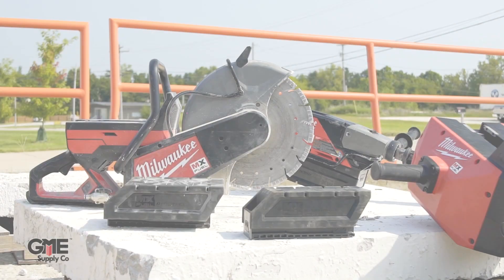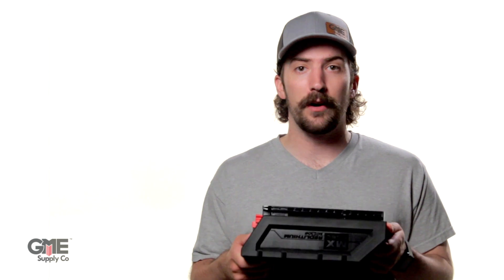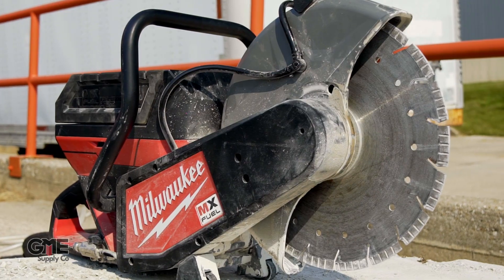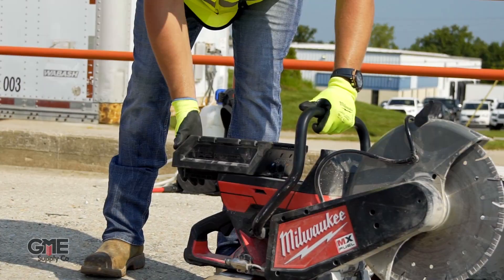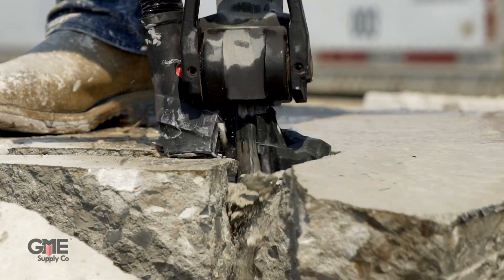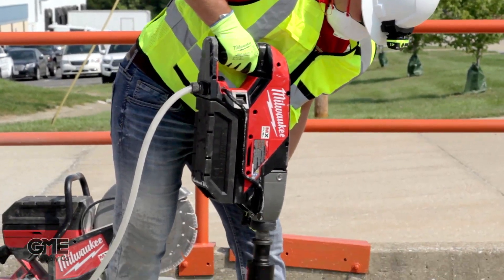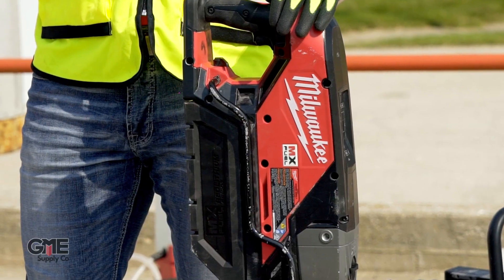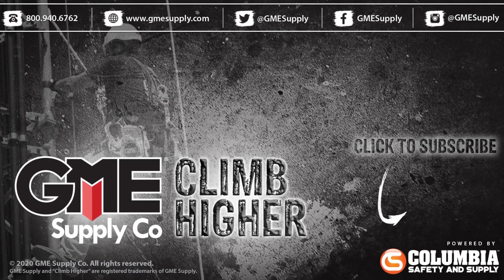MX Fuel Power Tool Systems from Milwaukee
Milwaukee has redefined a number of job site tool categories with their MX Fuel line of power tool systems. The MX FUEL equipment eliminates hazards associated with emissions, noise, vibration, and frustrations of gas maintenance related to traditional heavy-duty equipment on the job site. In this video, we'll cover the MX Fuel Cut-Off Saw, Demolition Breaker, and Core Drill.